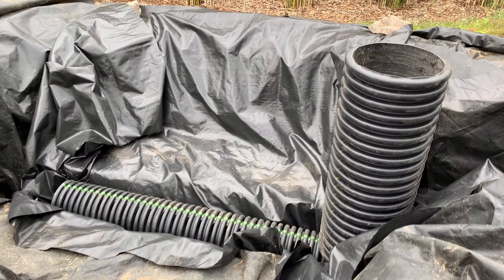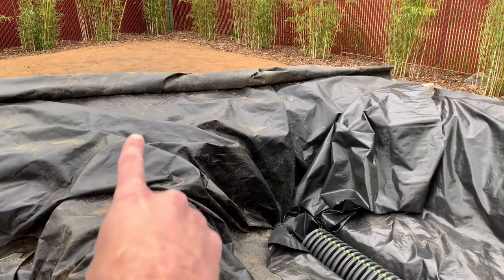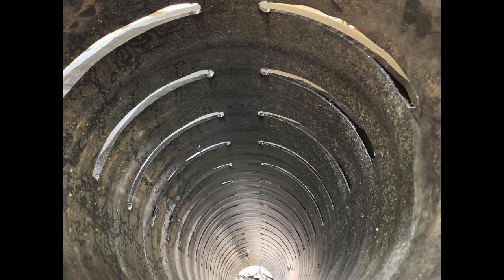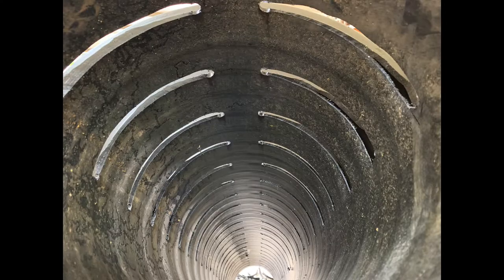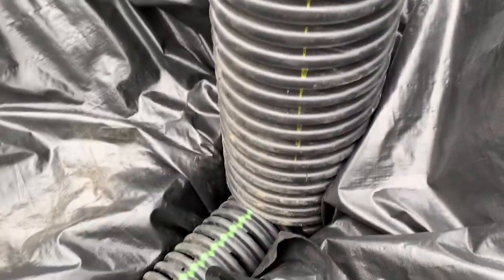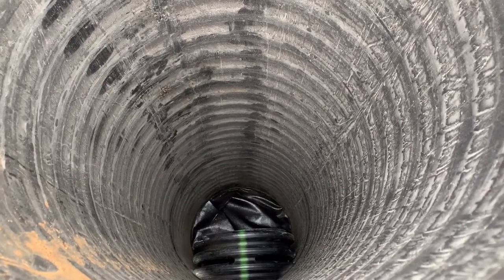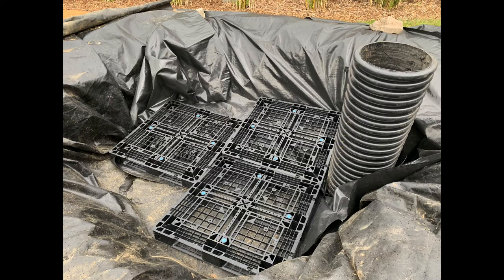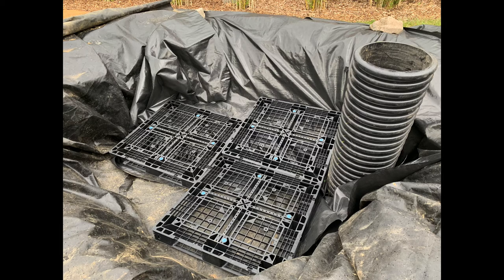Backyard Water Garden: Wetland Filter Update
A few updates on the wetland filter build. Carving up the centipede, marrying it with the snorkel, and testing out some plastic pallets as a poor man's settling chamber.

Follow my build in real time over on Garden Pond Forum